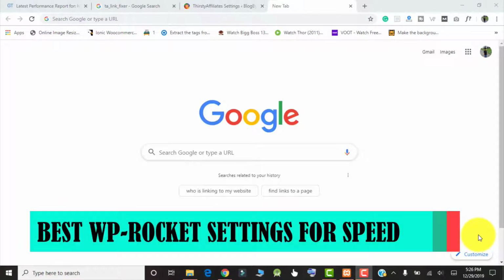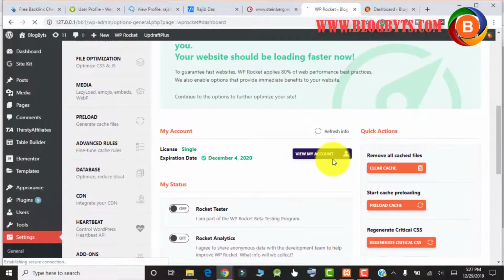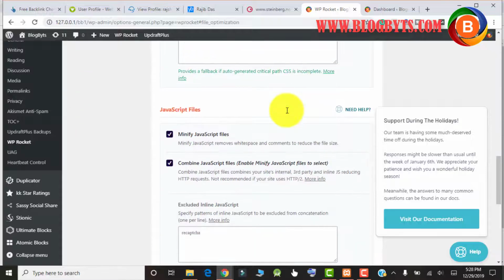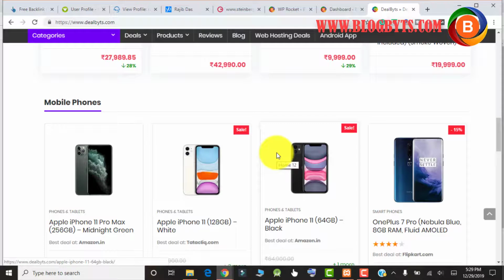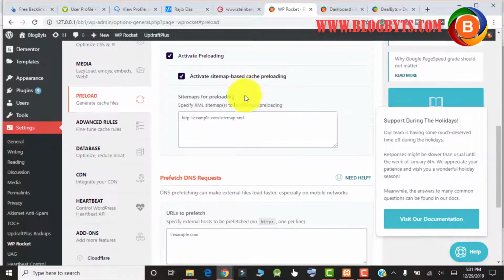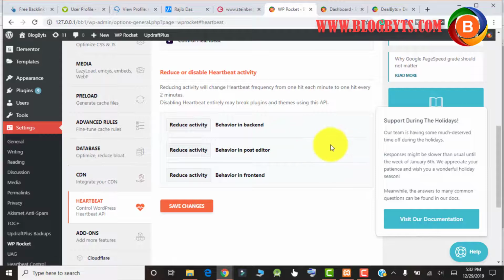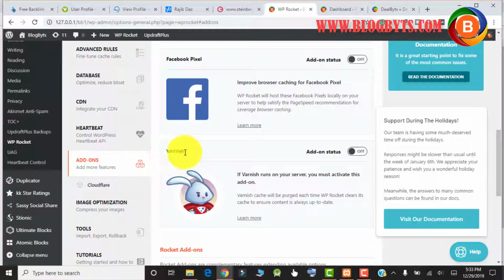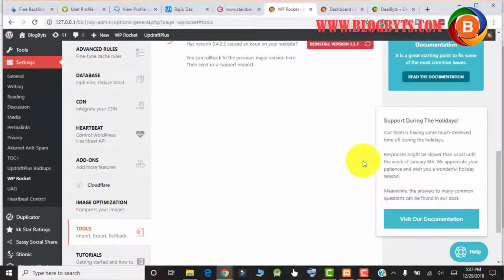WP Rocket Best Settings | WP Rocket Tutorials | WP Rocket Setup | WP Rocket Configuration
Want to increase your blog speed? Buy WP-Rocket today. It's the best optimization plugin for WordPress. Let's learn in this video about WP-Rocket best setting and WP rocket tutorials. Also, learn how to do WP rocket setup.